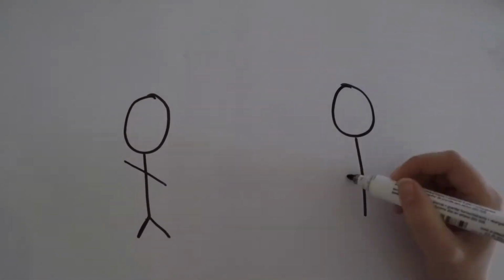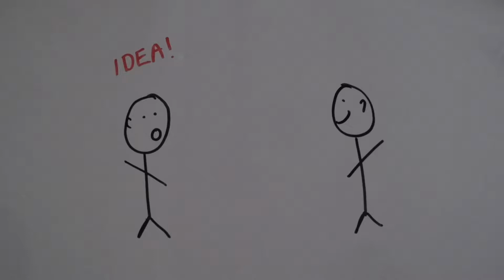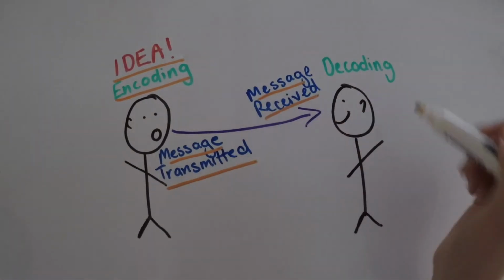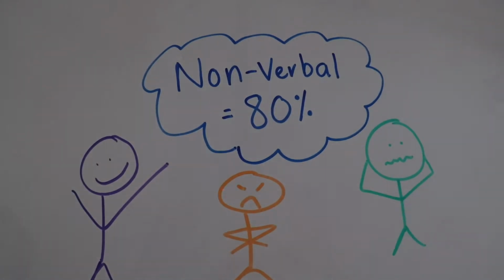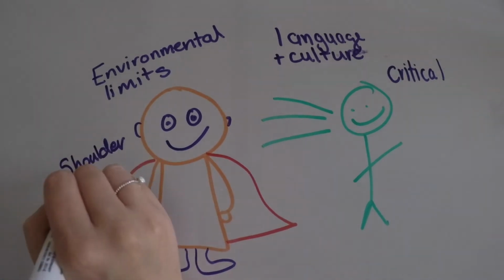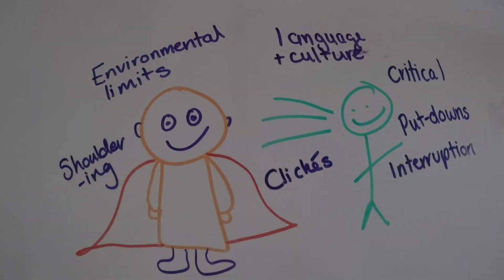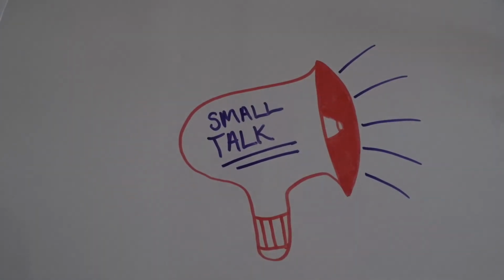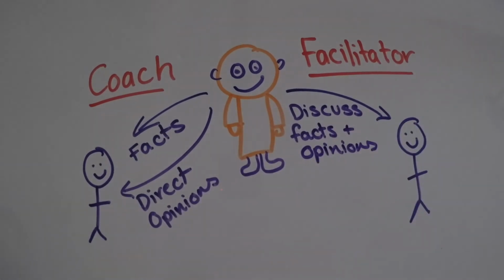iMentor- Face to Face communication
iMentor face to face communication video